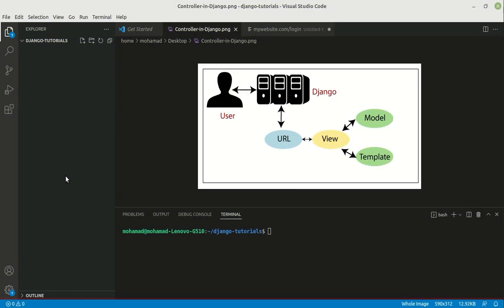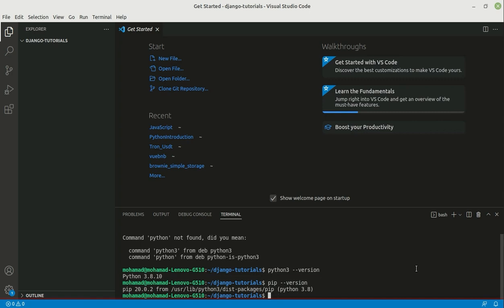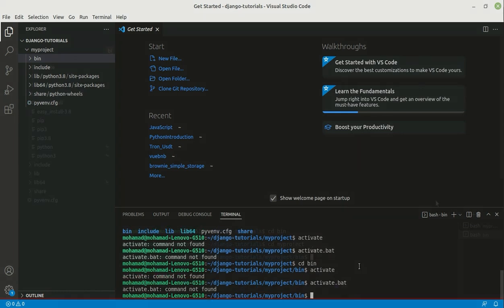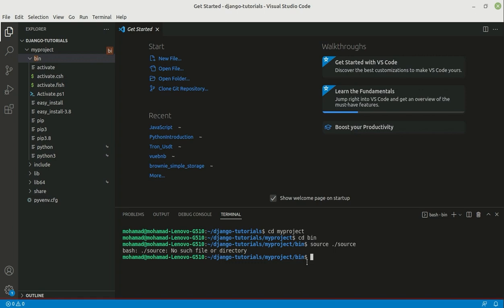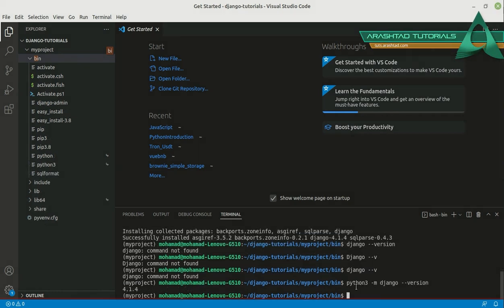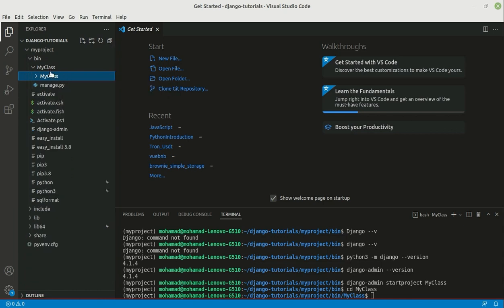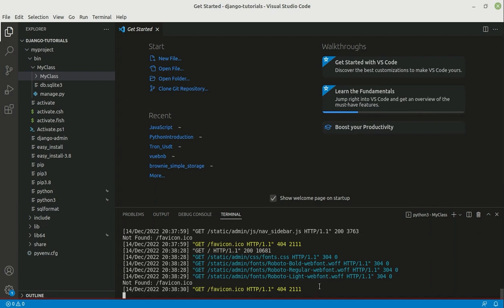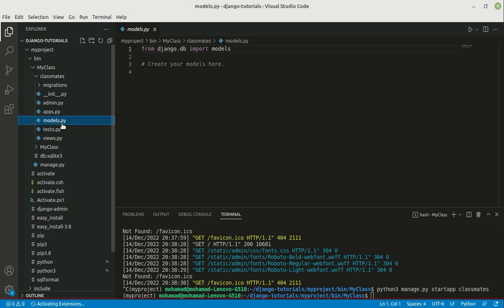#2 Create a Project (Django Beginner to Intermediate Tutorials)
Welcome to this complete Django course. In this course, you will become familiar with the django
web framework which is based on Python language. However, it is highly recommended that you have
a basic knowledge of Html, too. CSS and JavaScript will also come to your help but is not a prequisite
for this course.

In this part of the video, you will learn about the django framework, what it is and how it works. You will also
learn about the topology of the framework and how a django application is based on the MVT or the Model
View Template structure.